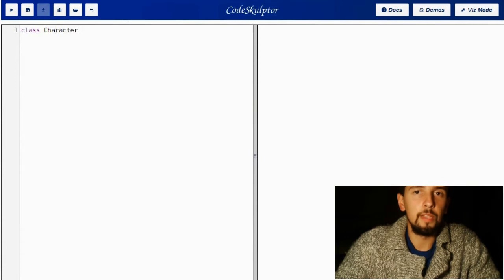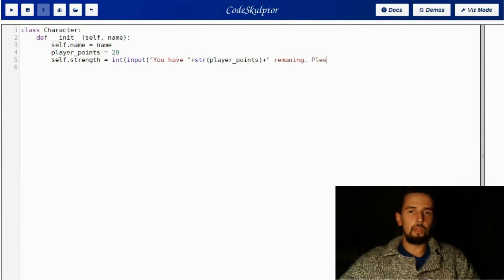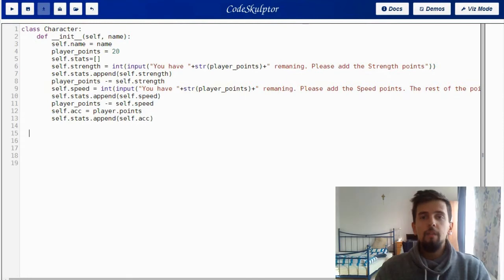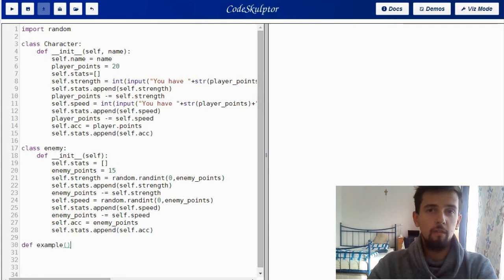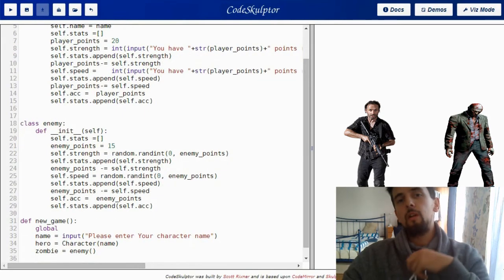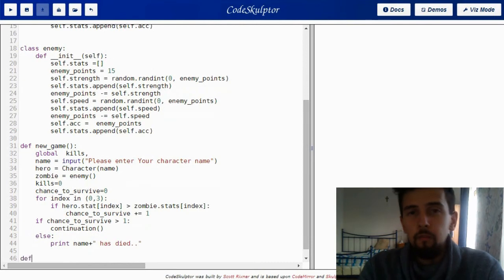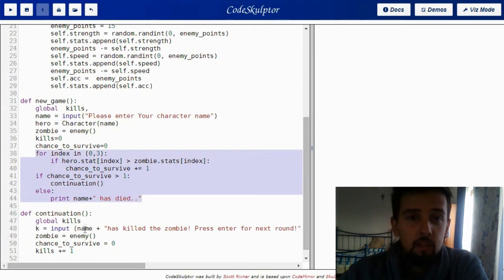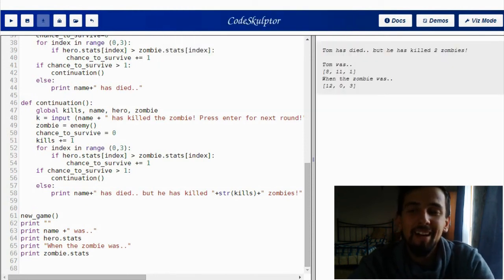Programing in Python - Zombie apocalypse game